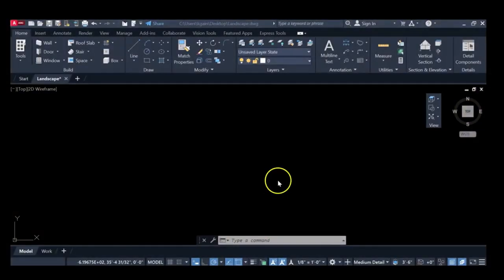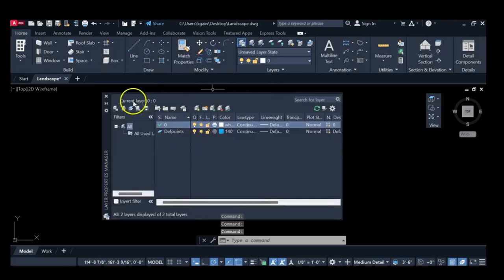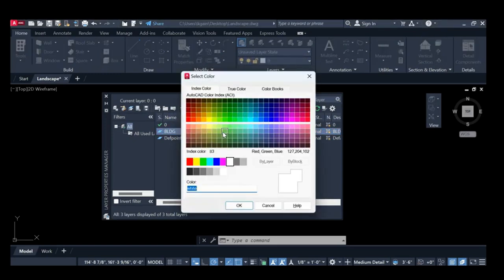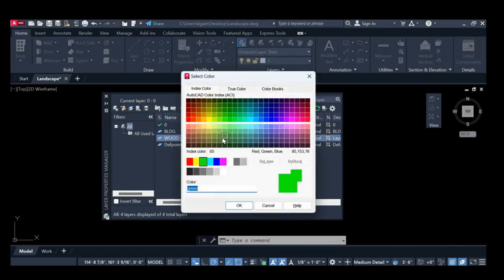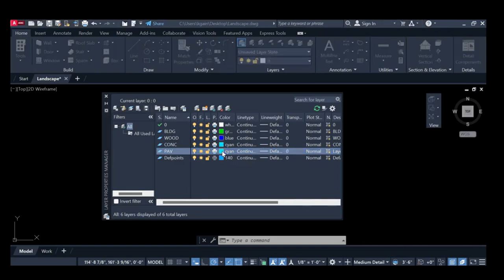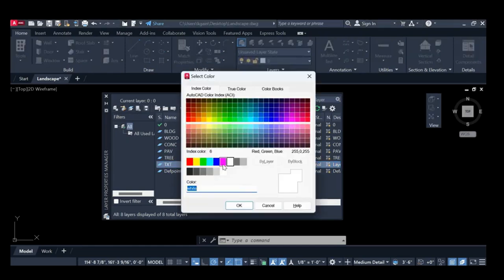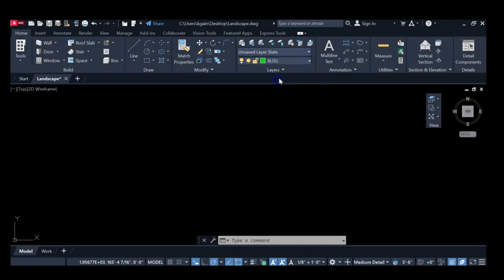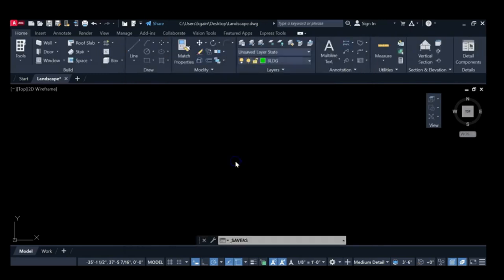Lesson 02 2D Landscape AutoCAD Architecture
Creating Layers in AutoCAD